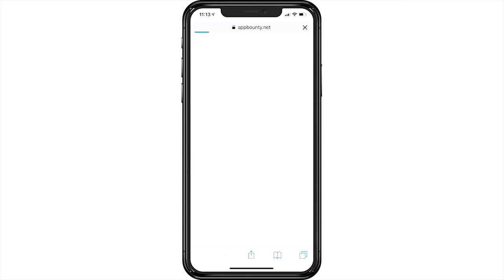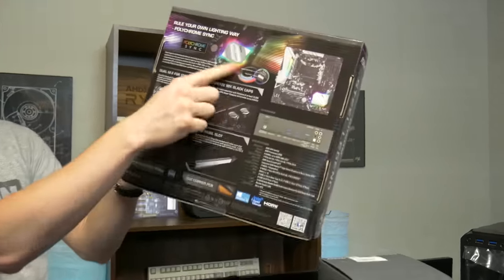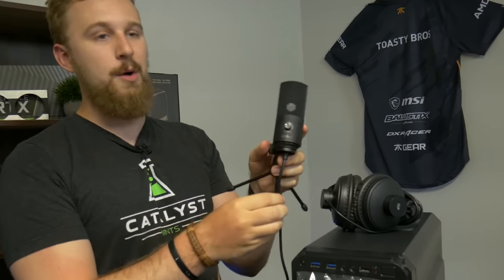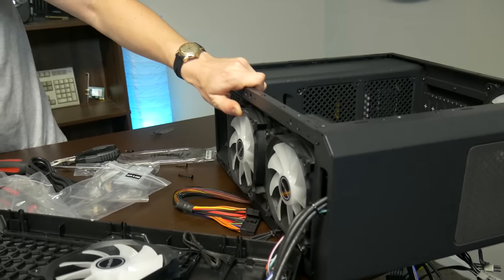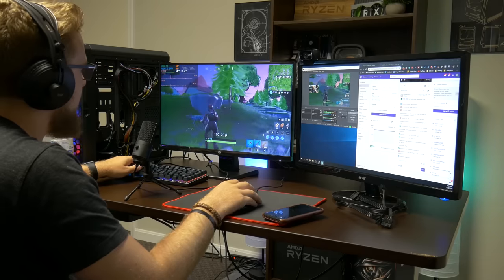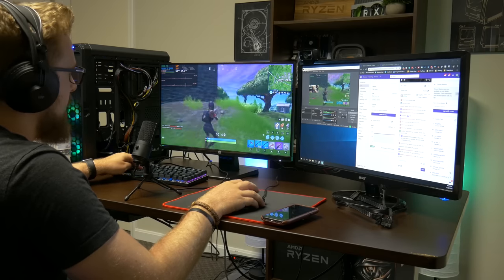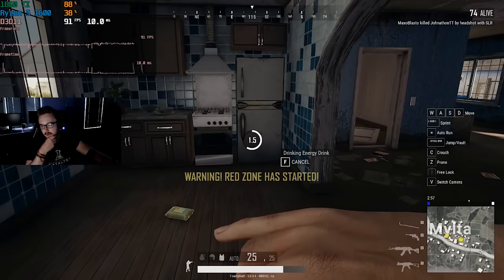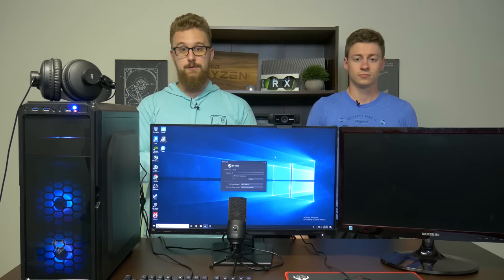$1,000 FULL Streaming Setup (PC, Monitor, Microphone, Webcam, and MORE)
In today's video, we are taking a look at a $1,000 complete streaming setup including a monitor, keyboard and mouse, Mic, Webcam, Headset and even more!

- This is how:

* Download and use mobile apps and games in order to earn AppBounty credits
* You rack up AppBounty credits and then use them to purchase a gift card of choice
* Order the gift card and wait for it to be approved, then spend it as you wish

🎮Full List 🖥
CPU - Ryzen 5 1600
Motherboard - Asrock B450
Ram - V-Color 16gb 3000mhz
SSD - WD Blue 512gb M.2
RGB Fans - Uphere 5 Pack RGB
GPU - EVGA 1660 TI
Cooler - Deepcool Castle 240ex
Case - FSP CMT120A
Power supply - FSP M85+ 550w

Mic - Fifine USB Mic
Logitech c920
KB + Mouse + Mousepad
ONN 1080 Monitors (x2)